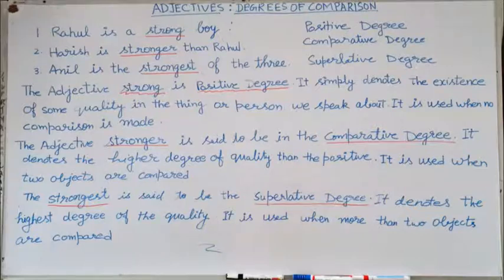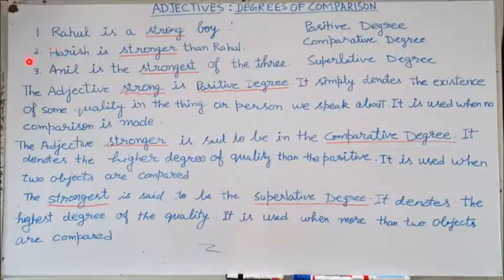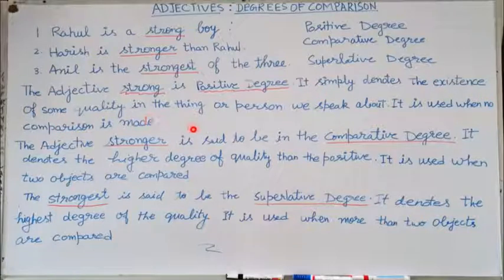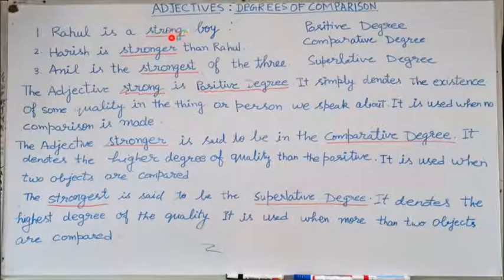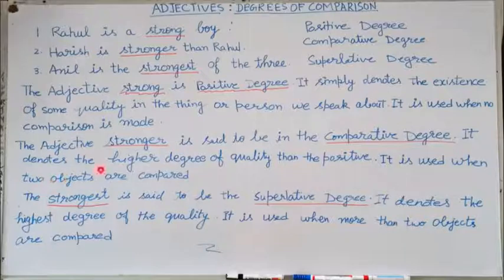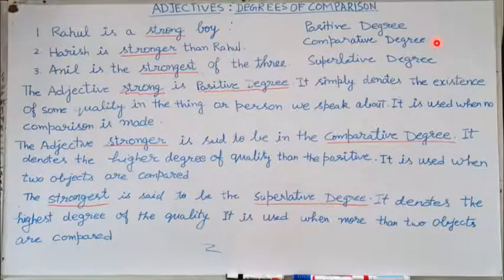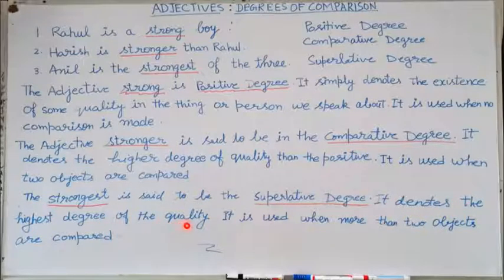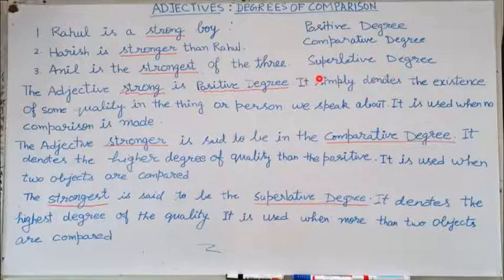Class V Englisg Degrees of comparison Part 1